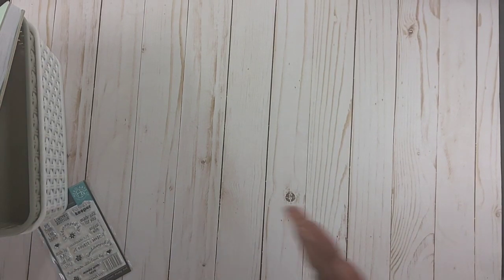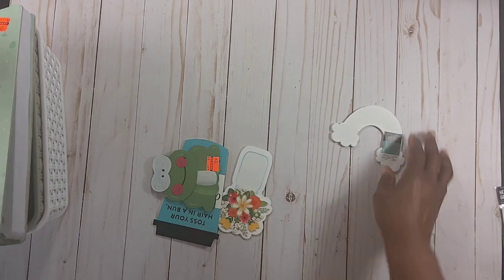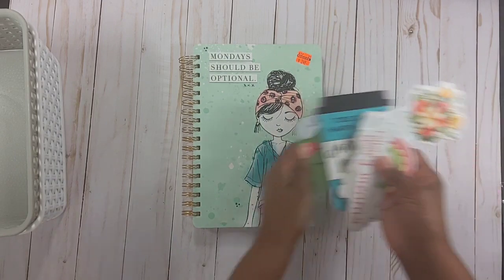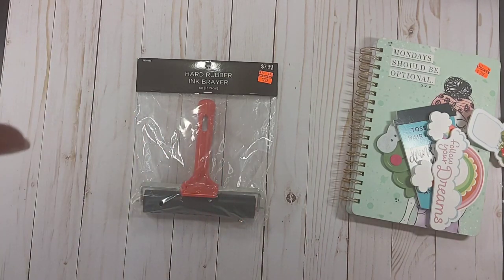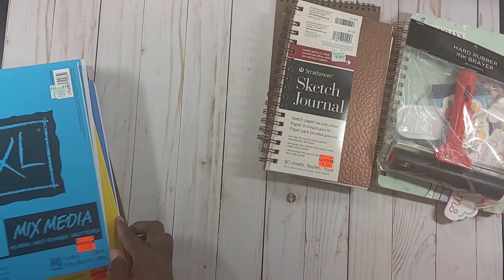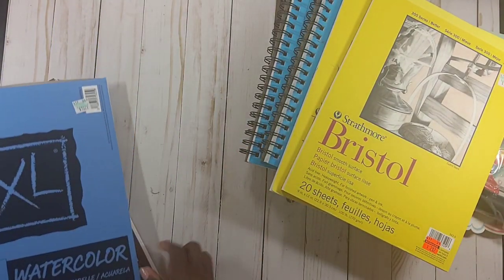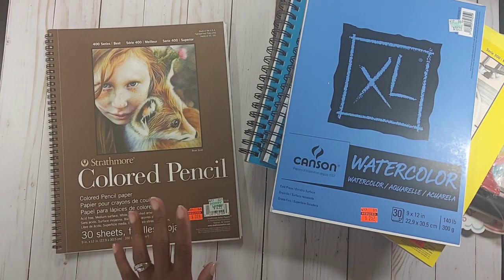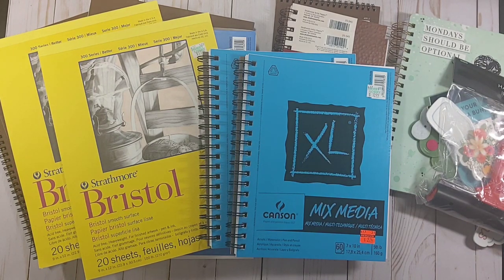🎨Hobby Lobby Art Supplies Clearance Haul!🎨 March 24, 2021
Hello Crafty Friends! Today I'm sharing a Hobby Lobby Art Supplies Clearance Haul!

Alone Time - Slynk